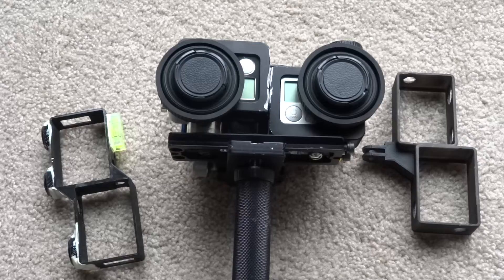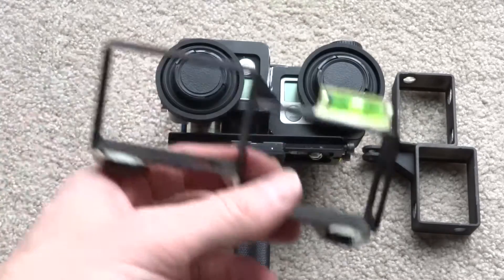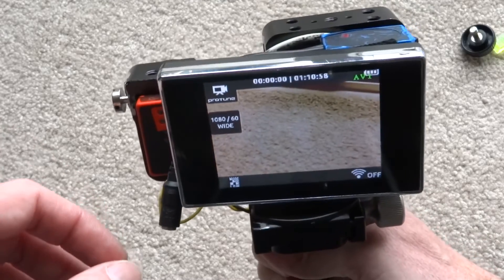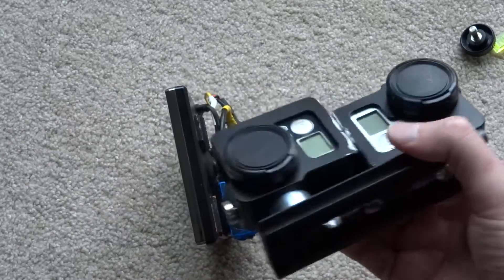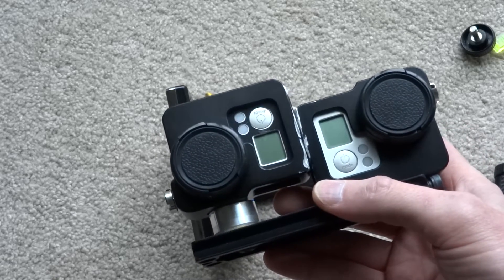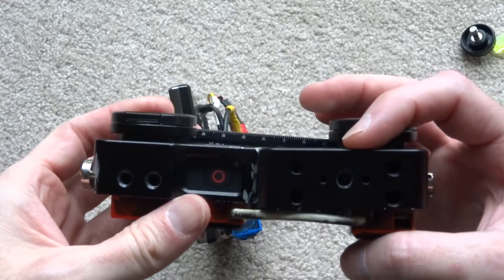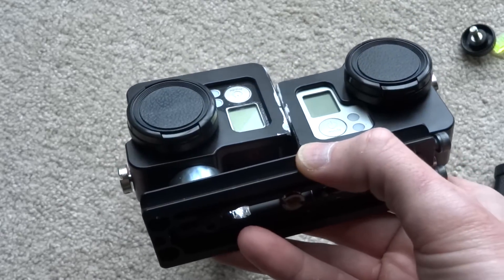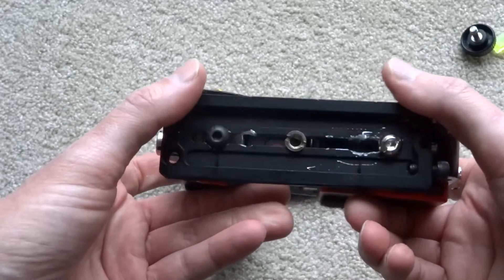Gopro 3d Camera Stereoscopic genlocked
This is my second video of the gopro 3d rig I am shooting.  There are more details about the setup and how it works in the other video.  I thought I would shoot another one of the latest cage I have been using, which makes a massive difference in the handling of the camera.  Finally, I have a very good cap and hood solution for the 3d setup.  Now it is so much more durable and stable.  If you have used the press on type hoods and caps a lot, you have probably ripped the bezel off your gopro.  I have ripped about 5 of them off.  This totally solves that issue.  Even for 2d shooting with a gopro, it is very useful.

The setup is basically two gopro hero 3+ black cameras, the gopro dual hero system, a small lcd display, and a 12v battery to power the display with a simple usb video cable connected to it. I have replaced the gopro lenses with 5.4mm after market lenses, and modified the gopro dual hero to allow the cable to reach further to allow a wide spacing of the cameras.  The gopro has all these features in the usb port for mics and displays.  The sync in 3d is as good as it gets and the quality tops anything out there, and I know, because I own all the 3d cameras made, like sony dev 30, tr series, Fuji...

I misspoke a few times.  When I say 30mm, I mean focal length, not inter ocular distance.  The 5.4mm lens on a gopro gives you a 30mm field of view relative to a standard 35mm camera.

The lens spacing in the wide configuration is about 80mm, when they are in the narrow configuration, its around 30mm.